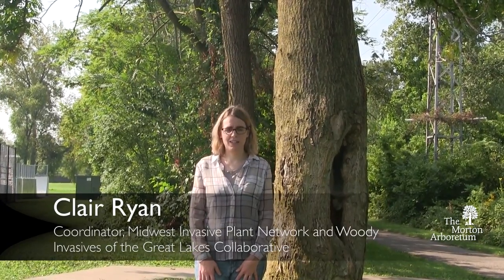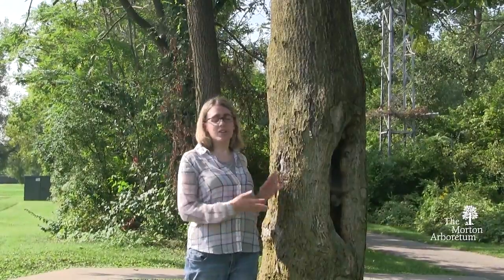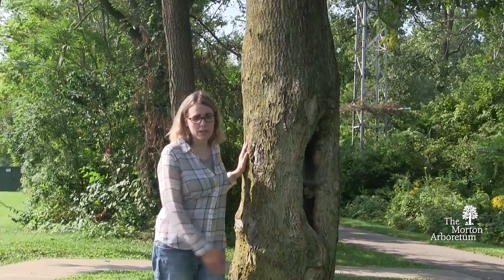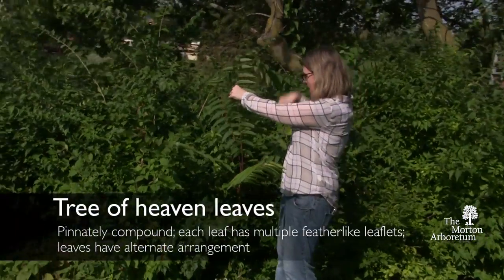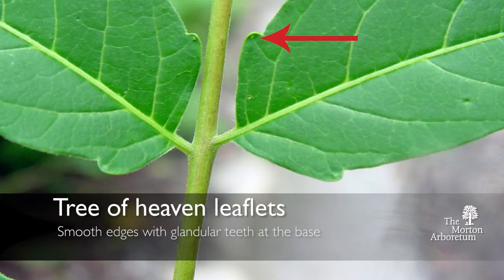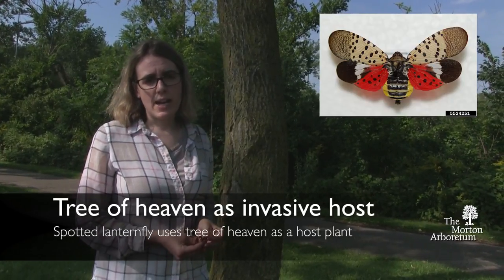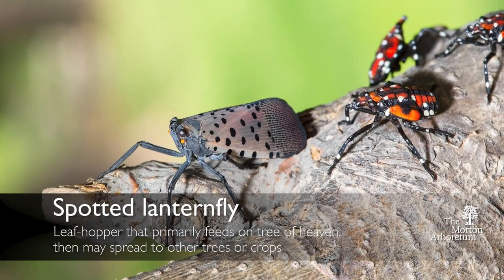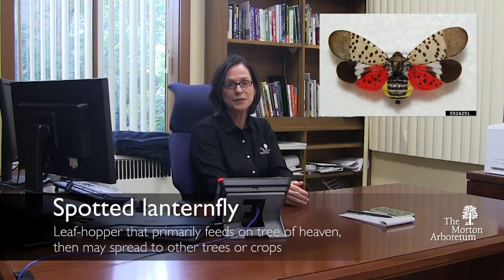How to identify tree of heaven (Ailanthus altissima) and spotted lanternfly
Learn how to identify tree of heaven and its relationship as a host plant for the invasive pest, the spotted lanternfly.